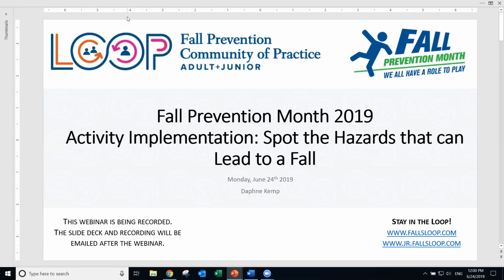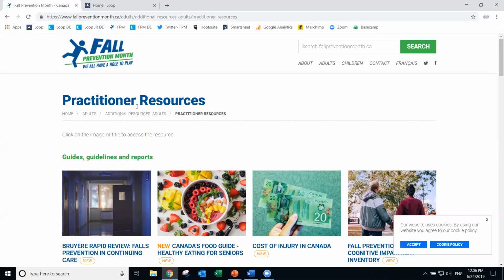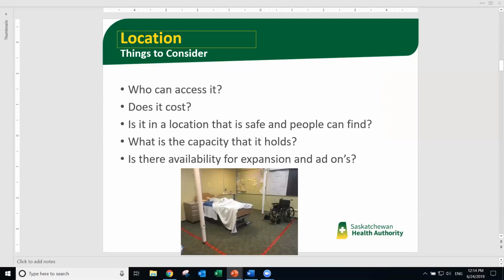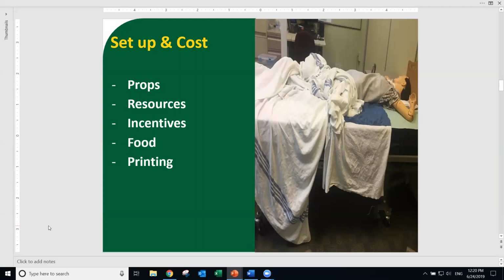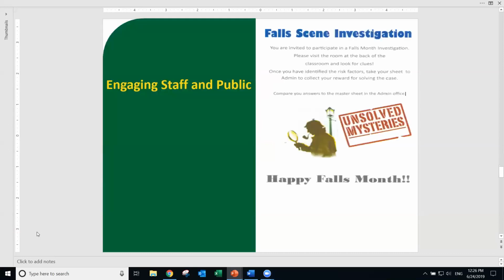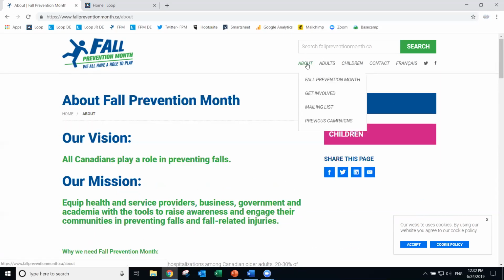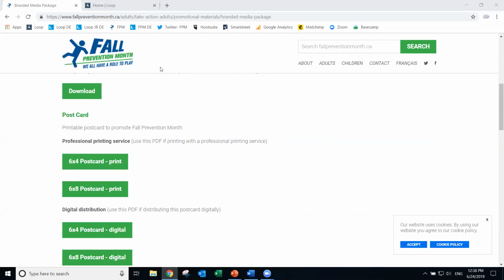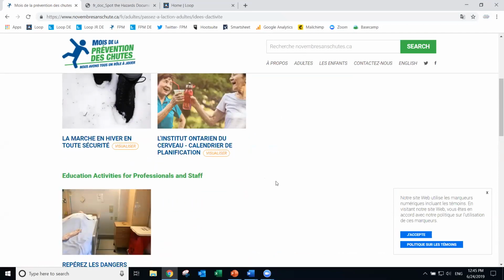Fall Prevention Month 2019, Activity implementation: Spot the Hazards that can Lead to a Fall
For access to the slide deck and additional materials for this presentation,

WEBINAR DESCRIPTION:
November is Fall Prevention Month. Are you ready to take action this November?

This webinar series will consist of 45-minute webinars. The purpose of these webinars is to show you how to navigate the Fall Prevention Month website and to highlight how you can implement an activity for Fall Prevention Month.

Webinar Outline:
12:00 – 12:05pm- Introductions
12:05 – 12:15pm- How to use the Fall Prevention Month Website
12:15 – 12:20pm- Questions and answers
12:20 – 12:35pm- Spot the Hazards that can Lead to a Fall activity
12:35 – 12:45pm- Questions and answers

Activity Spotlight: Spot the Hazards that can Lead to a Fall activity
This webinar will provide you with the information you will need to create and set up your own Mock Potential Environmental Hazards Room regardless of your setting.

It will provide the logistics in set up, promotion and how to engage staff, clients, families and/or public on environmental hazards and how they can react with more biological risk factors.
It will provide creative tips on additions you may wish to try that have worked in Saskatoon in both acute and long-term settings and how this can be adapted to other areas in the community as well.

There will be time at the end to explore questions on how you too can provide this activity that raises awareness of risk factors in a very interactive way.

PRESENTERS BIO:
Daphne has worked in her current role since 2011. She is a regional resource and Health Educator providing support across the continuum of care. Daphne chairs and is a member of an extensive list of fall reduction advisory committees and has been instrumental in the implementation of numerous fall prevention projects/programs/resources that exist today. She is a partnering member for Fall Prevention Month with a focus on activities within the toolkit and is the Saskatchewan Representative for the Fall Community of Practice. Her roles vary from participating in fall prevention research, critical incidents reviews, education to staff, students, families and communities as well as resource development, strategic planning and policy development. Her goal is to empower others on the implementation of a safety culture that embeds fall prevention into everything we do based in best practice while balancing dignity of risk and client centred care.